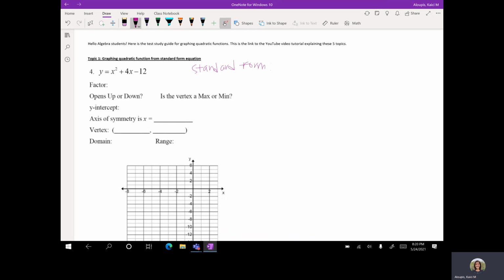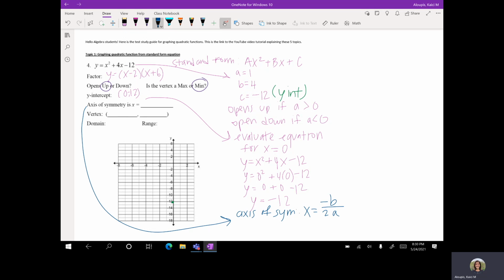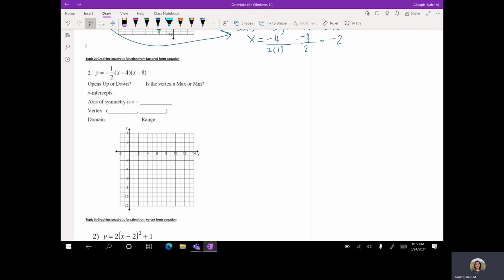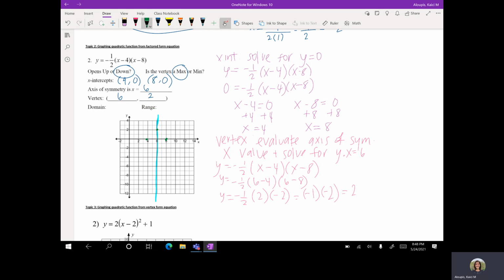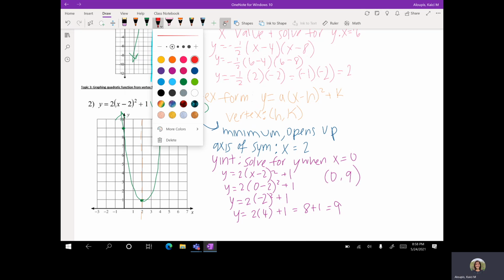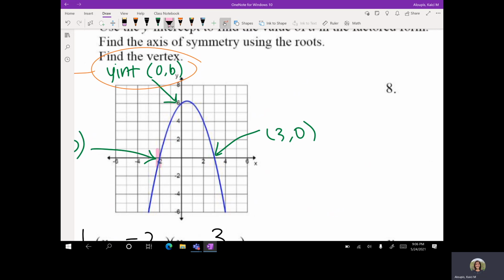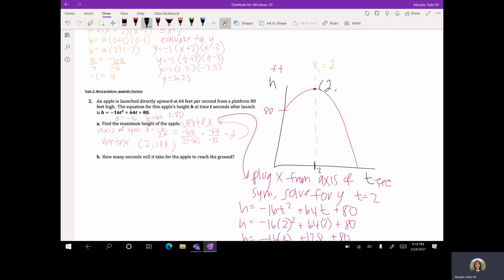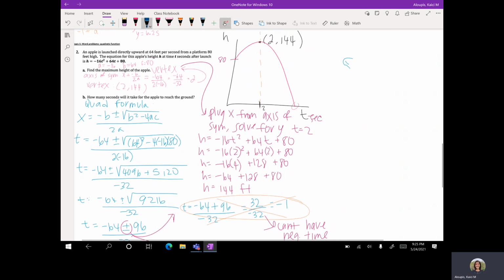Algebra Graphing Quad Functions Test Study Guide Tutorial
Time 0:00:23 - Topic 1: Graphing quadratic function from standard form equation
Time 0:19:05 - Topic 2: Graphing quadratic function from factored form equation
Time 0:29:37 - Topic 3: Graphing quadratic function from vertex form equation
Time 0;38:55 - Topic 4: Writing an equation from a graph
Time 0:50:15 - Topic 5: Word problems- quadratic function